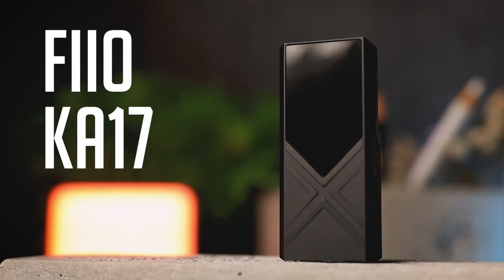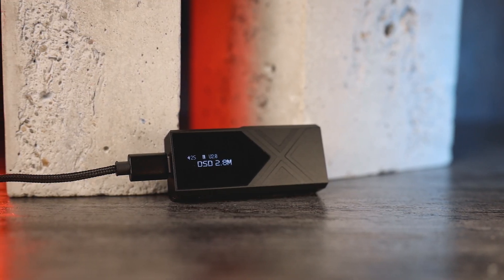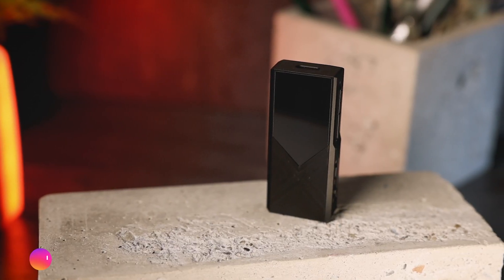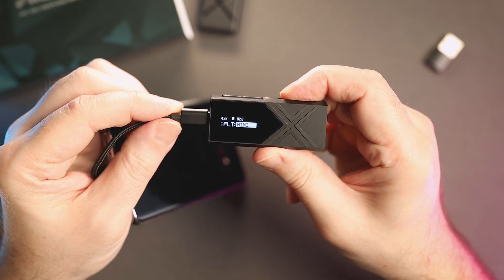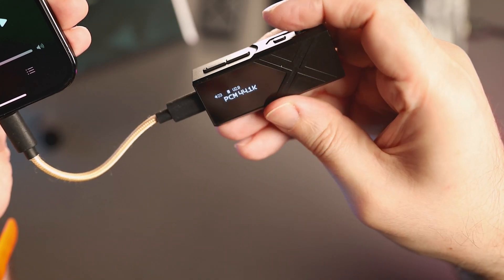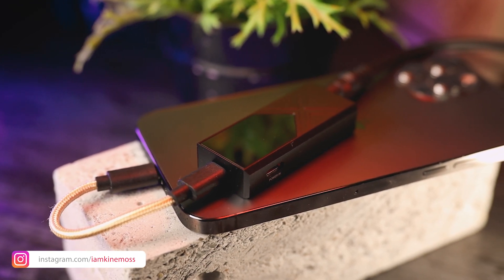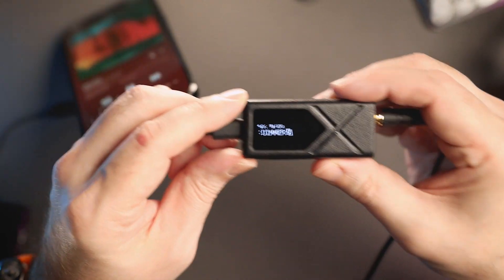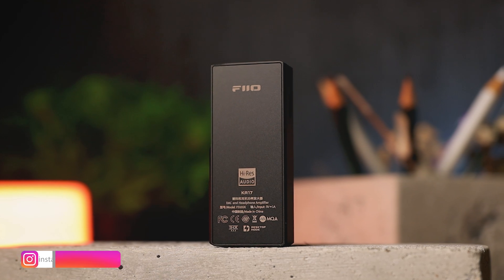FiiO KA17 review. Best in class portable headphone DAC/AMP!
⭐ Sign up for free and GET $10 credit at DROP audiophile shop

🛒 FiiO KA17 (Amazon)
🛒 FiiO KA17 (Aliexpress)
🛒 FiiO E-Stick power bank (Aliexpress)

Hello, I am Alexander, and today, we will be looking at brand new FiiO KA17 portable DAC and headphone amplifier

0:00 Intro & unboxing
0:49 Design & build
2:30 Technical specifications
4:11 Functionality
4:53 Menu
5:46 Desktop mode & power
7:02 Pairings and subjective sound impressions
7:38 IEM test results
8:48 Full-size headphones test results
10:50 Conclusions